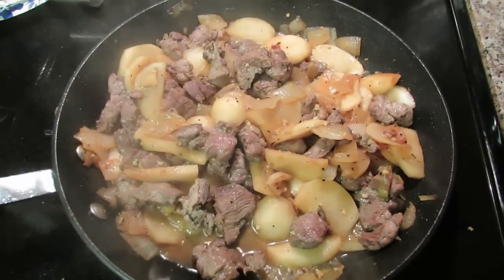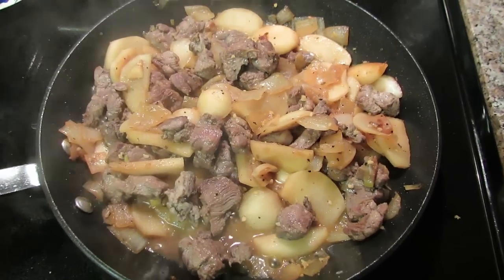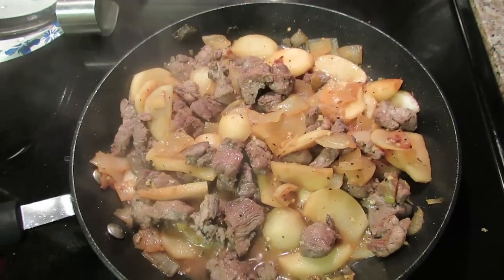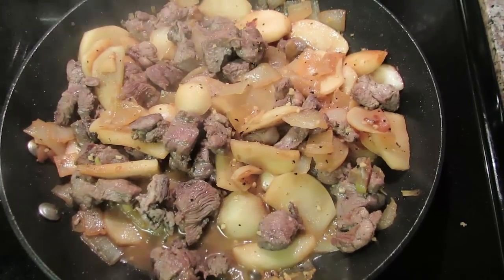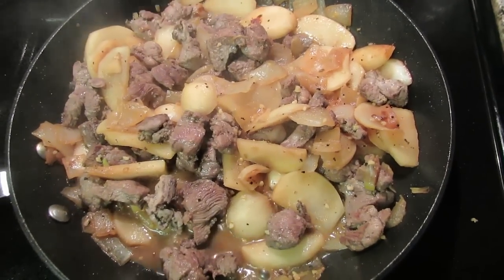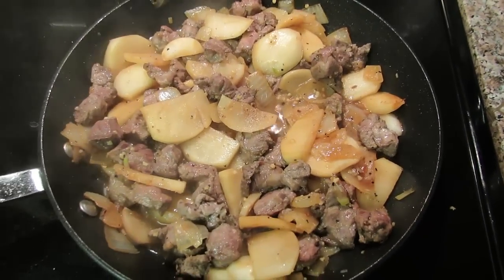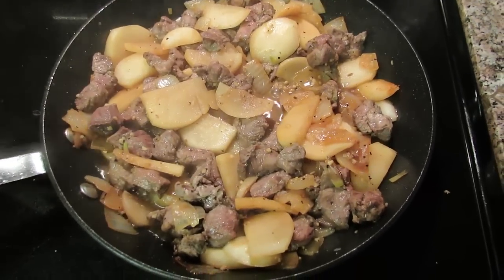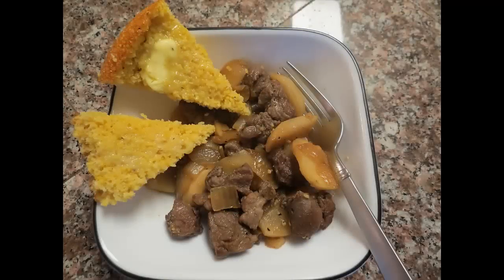Cooking Beaver Backstraps